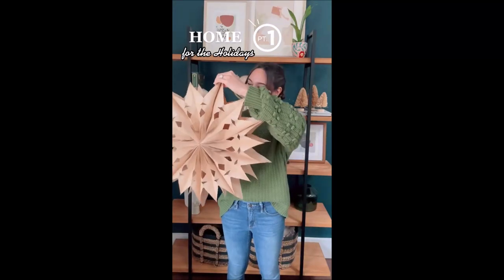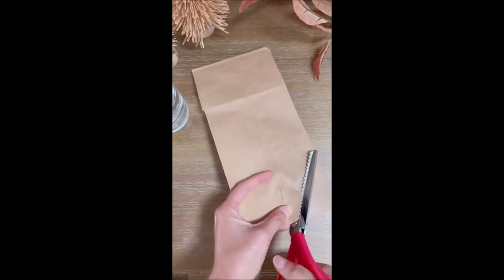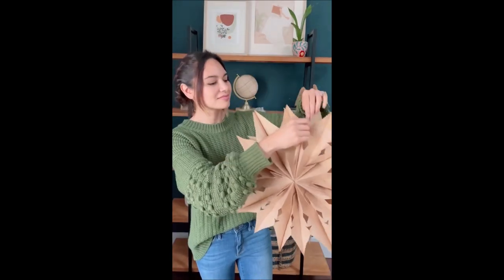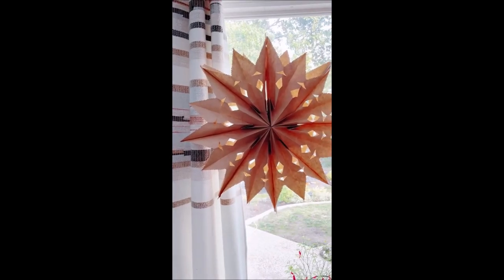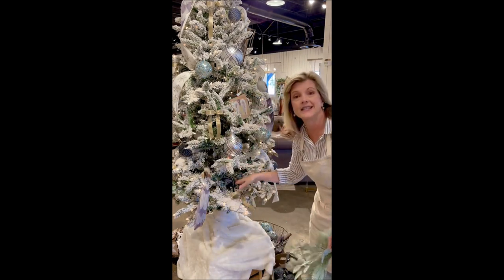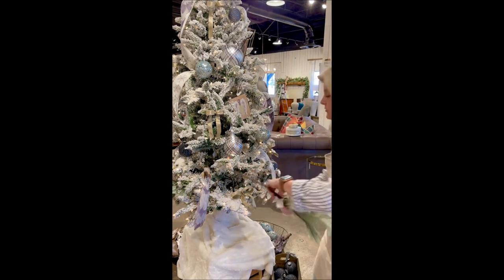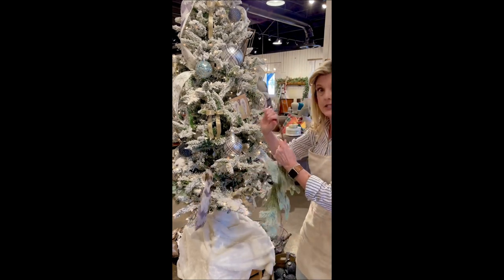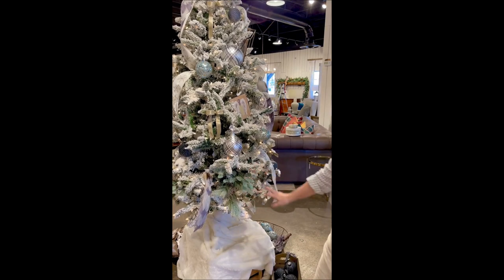🔴🔵 How To Draw A Christmas Tree Christmas Tree Tutorial 🟢